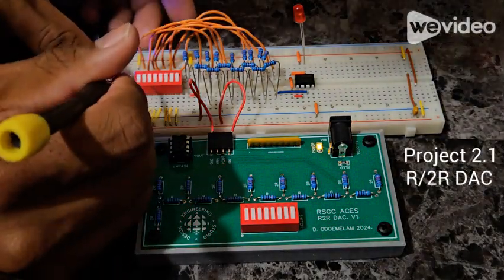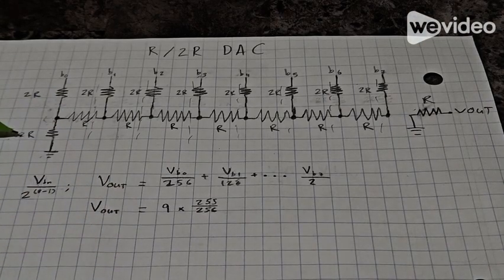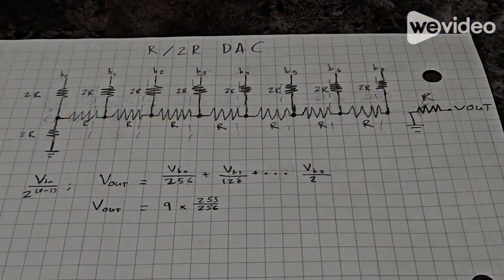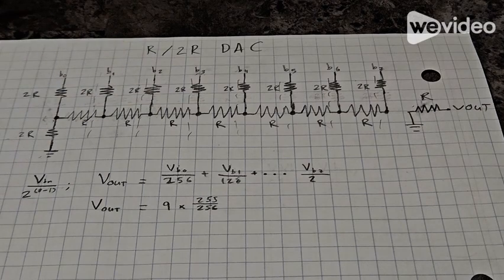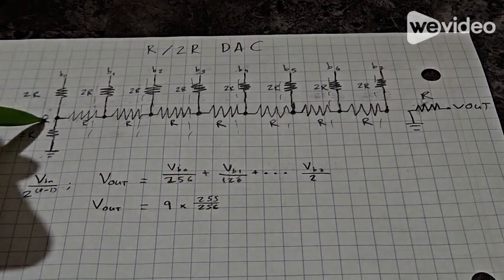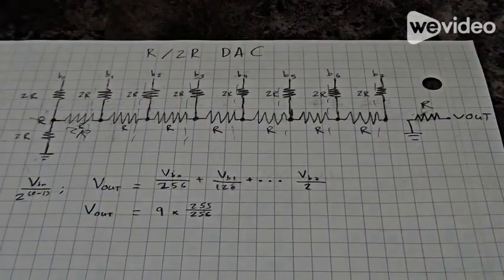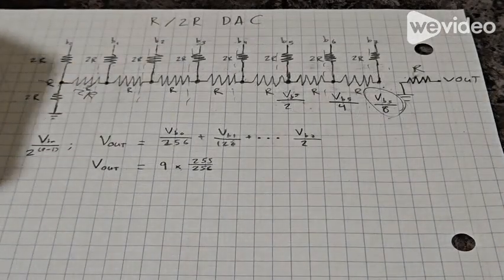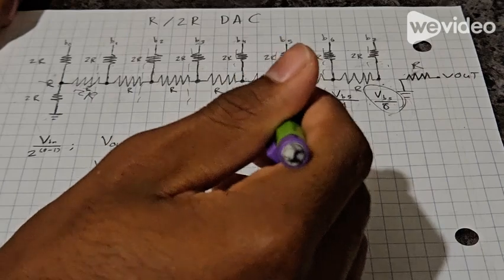Project 2.1: Digital to Analog Conversion